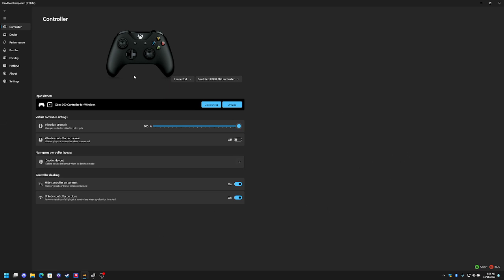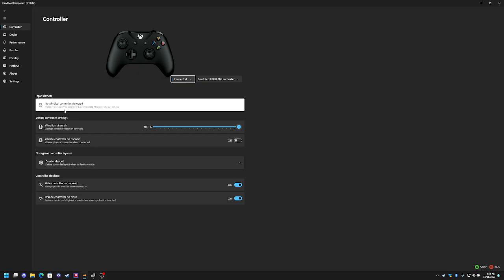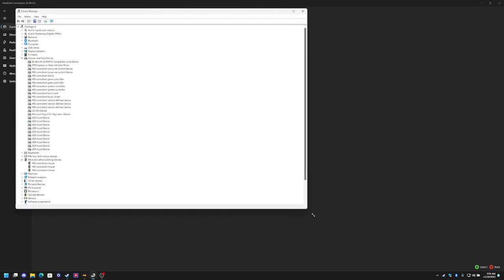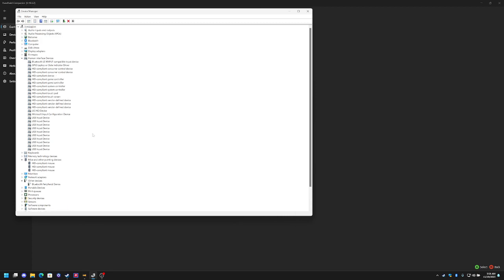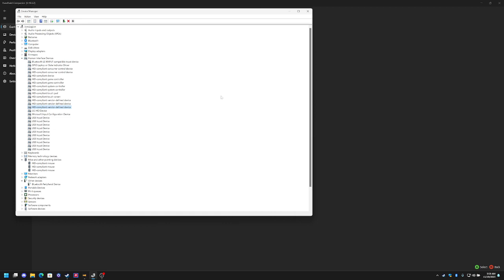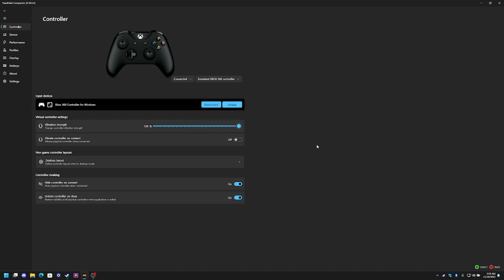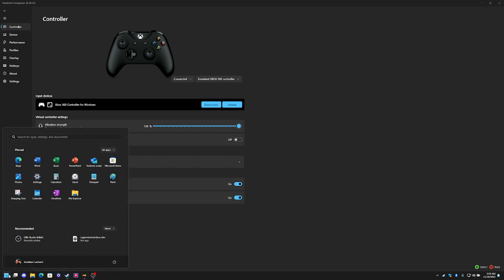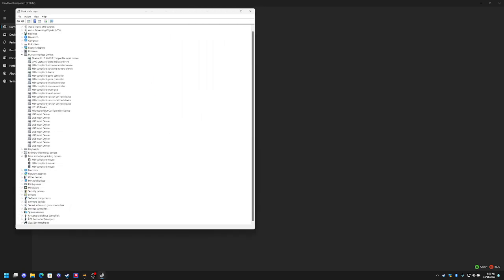How to fix missing controller in handheld companion Legion Go